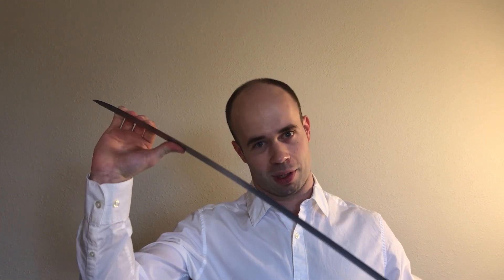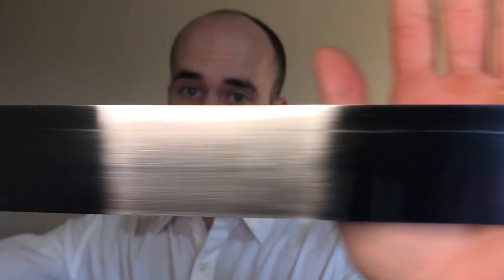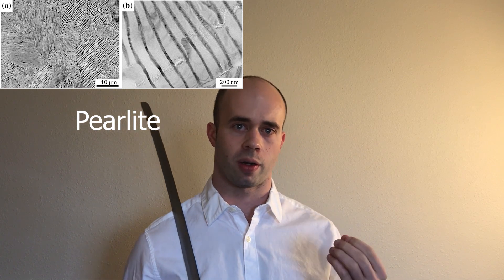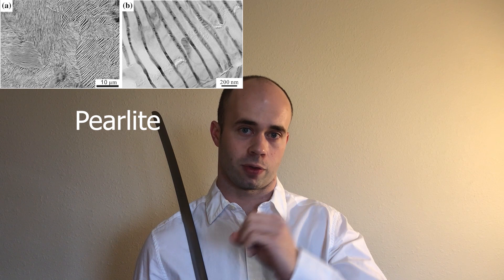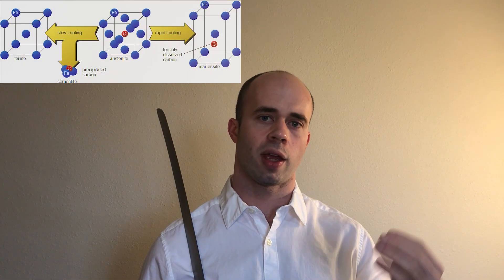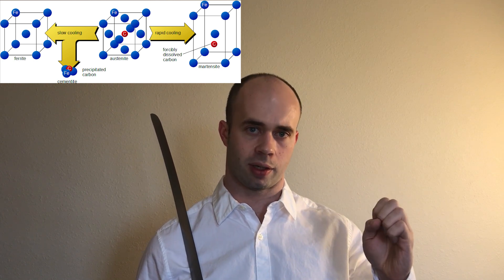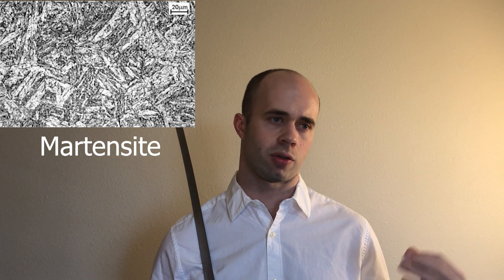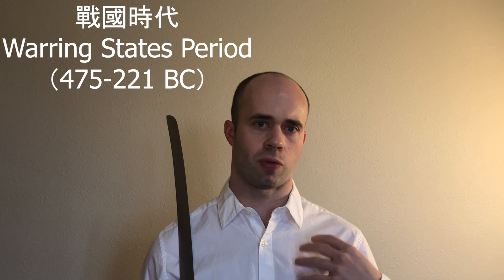Chinese Sword Metallurgy - Heat Treatment 中國刀劍冶金學 - 熱處理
In this video, I go over the history of heat treating steel swords in China and give my thoughts on tempering vs differential heat treatment.

Source Material:

Books:

Wagner, Donald B. Iron and Steel in Ancient China. Brill, 1993.

杨宽. 中国古代冶铁技术发展史. 上海人民出版社, 2004.

Articles:

于 敏，潜 伟. "金相分析技术在研究秦汉铁兵器制作技术中的应用." 化工技术 与开发, 卷40, 期1 (2011): 31-36.

Intro Music Song: 春江花月夜 Artist: 顶斯华 Album: 中国古筝金曲, Vol. 3 (古筝独奏).

Outro Music: Song: Chinese Thunder Drums Album: World Drums: African, Samba, Taiko, Chinese and Middle Eastern Music.